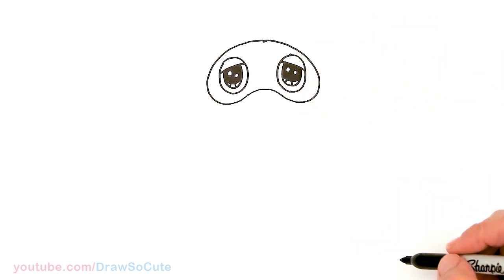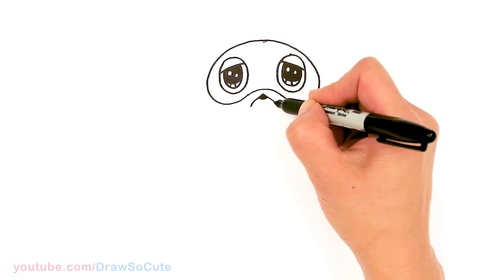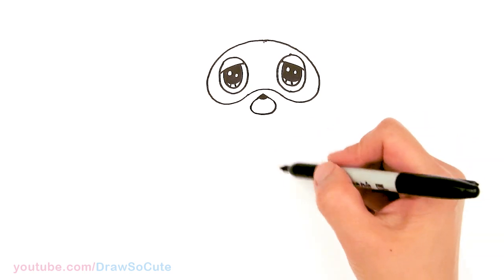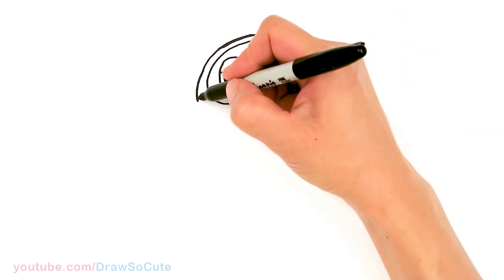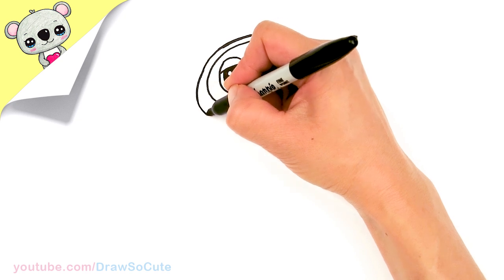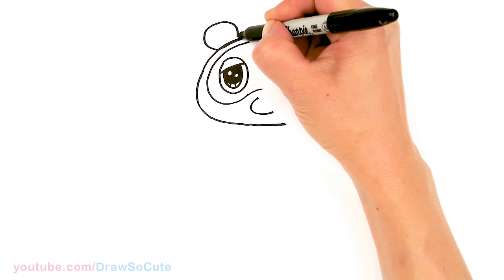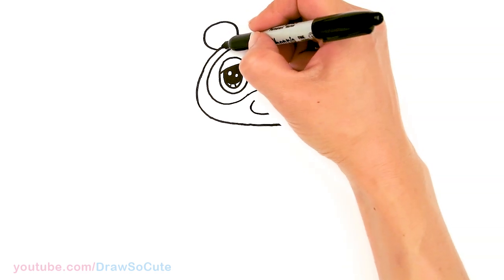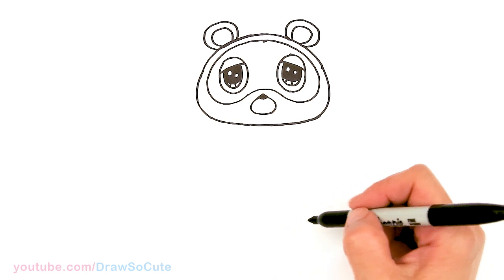How to Draw Tom Nook Raccoon | Animal Crossing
Learn How to Draw cute Tom Nook aka Tanukichi from Animal Crossing New Horizons Nintendo Switch Game easy, step by step drawing tutorial. Tom is a cute raccoon animal villager and manager of the town shop.